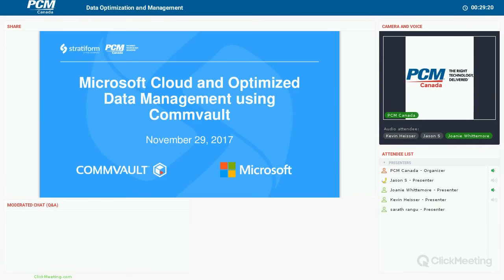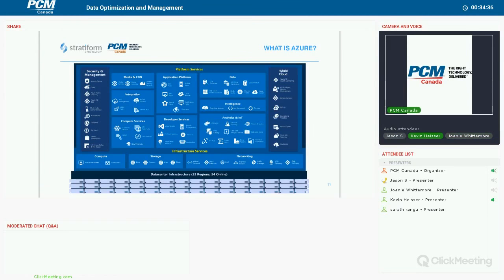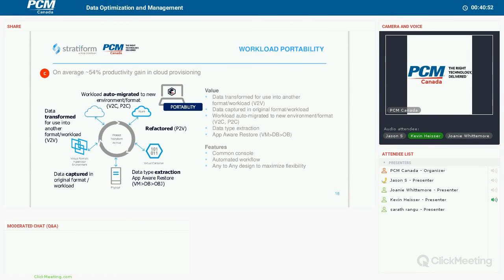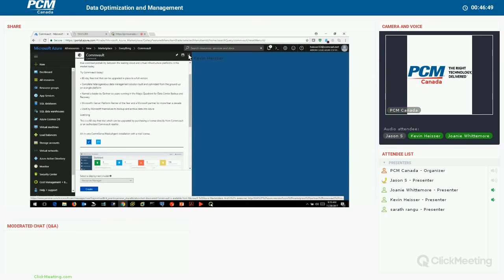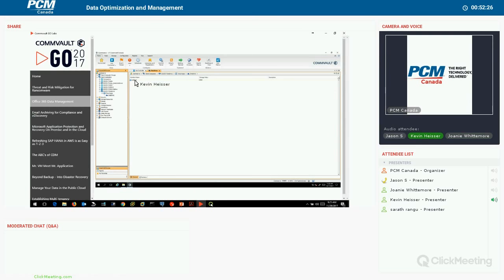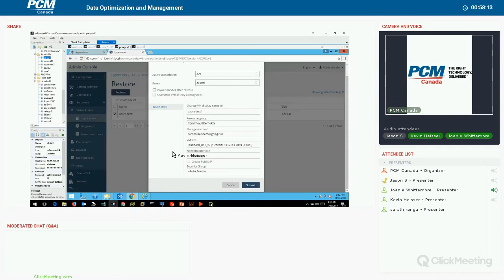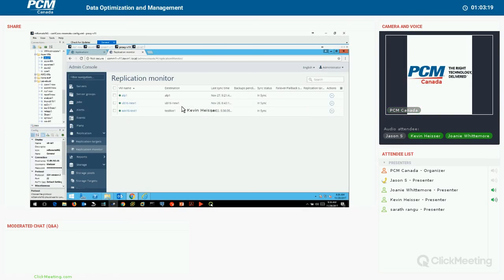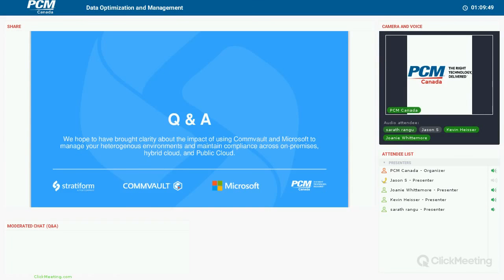PCM Canada hosts Stratiform and Commvault - Optimized Data Management with Azure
Stratiform is a Gold Certified Microsoft partner, and through our sister company PCM Canada and our partnership with Commvault, we can deliver a flexible, secure, and cost effective solution for leveraging cloud.